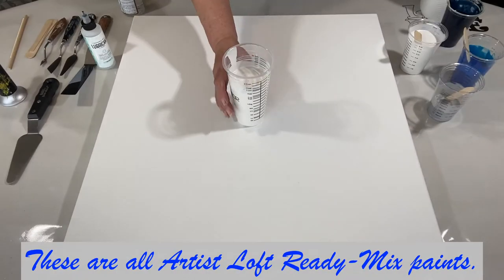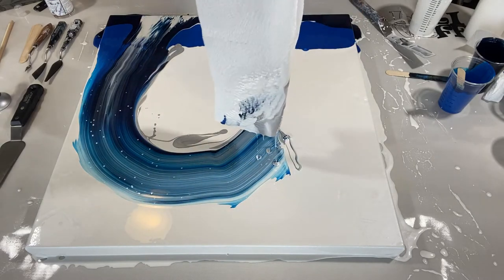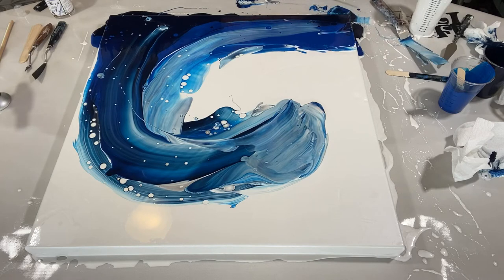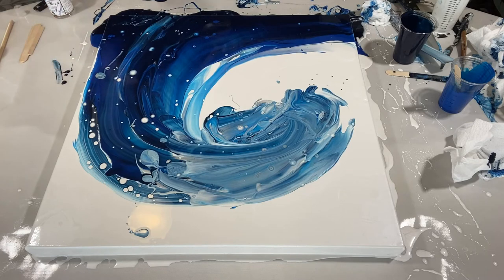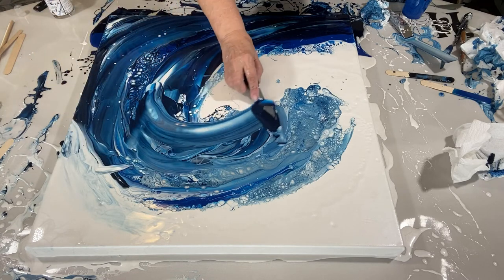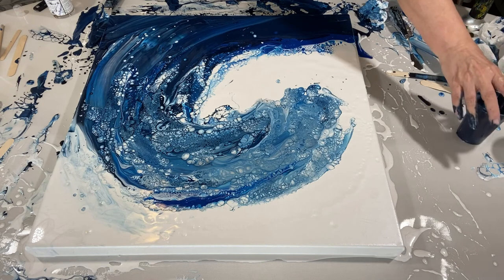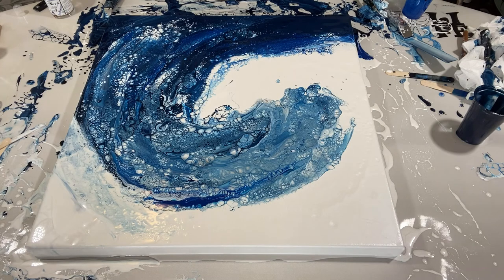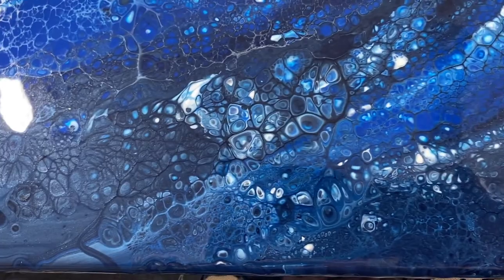Incredible Cells in Swipe Pour Wave Step-By-Step with Susan K Nicholls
Here is a paint pour-swipe wave that results in incredible cells that look remarkably like real water using Artist Loft Ready-Mixed pouring paints. I hope you try this and mix up your colors to create your own wave. Listen to the osprey call, mocking birds sing, and the dove coo. Watch for the flying duck (17:35) and the jumping fish (20:24).

I'm new to pouring. Credits to Crafty Jenn and Olga Solby for their demos on how to do this. The supply list is below.

Susan K Nicholls retired early and paints in a studio in her home in Matlacha, an artsy little fishing village on an island off the southwest coast of Florida. She started painting at age 57 and shares her videos to inspire others to express their creativity in an art form. Look for her videos on acrylic brush paintings, hypertufa, art stone mandalas, and more.

Please visit our FB group and join us to share your creations.

Supplies List:
Artist Loft Ready MIxed Pouring Paints-
metallic white -I  like plain white best for canvas prep.
bright blue
black
phthalo blue
metallic silver

Miscellaneous: 24X24 gallery wrapped canvas, lubricating silicon oil like what is used to lubricate treadmills. paper towels, palette knives, graduated clear mixing cups, craft sticks, kitchen torch with butane. Prepped surface. I use the LOVE LIFE silicone mat.

I use square inches of the canvas, height X width,  divided by 28 to determine how many total ounces of pouring paints are needed to cover a canvas. Once for the base coat and again for the pouring paint colors.

These are things I had on hand to use. You may find substitutes that work best for you.

You might like to cover your painting with art resin and I will have a video on that process as soon as this paint has time to cure.